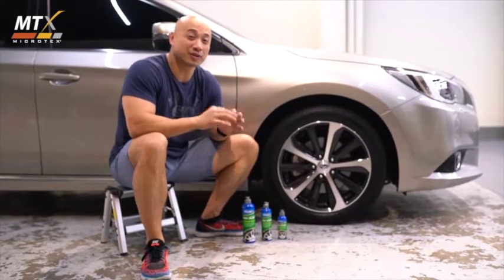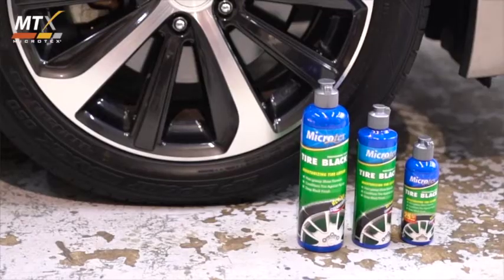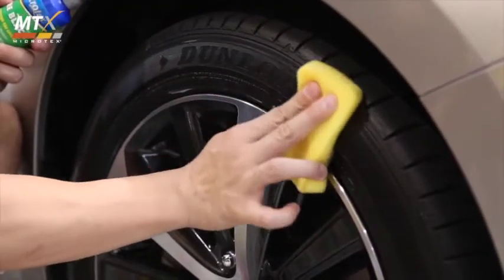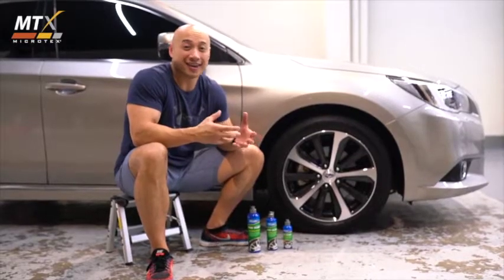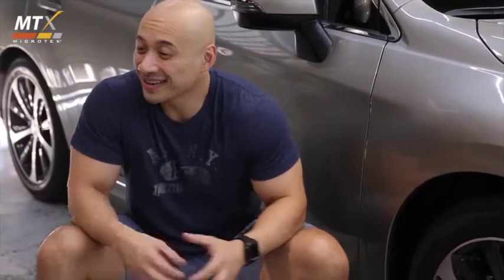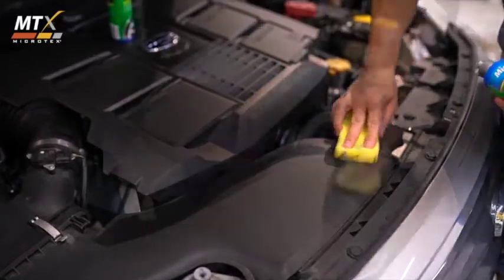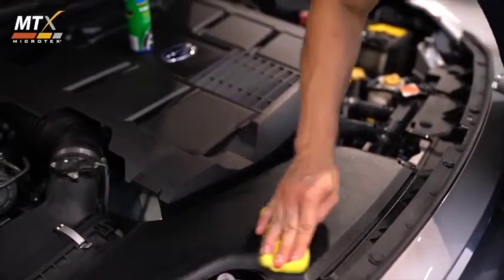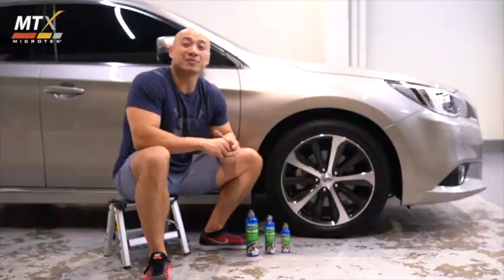MTX Tire Black Tutorial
Here's how to keep your tires looking black and shiny!